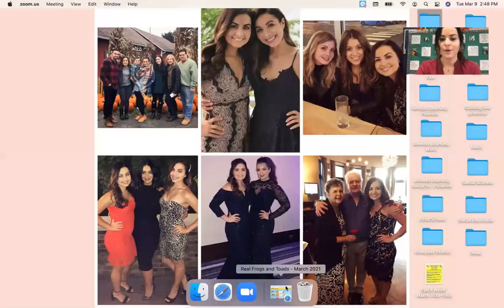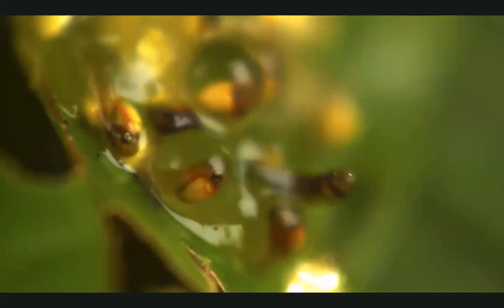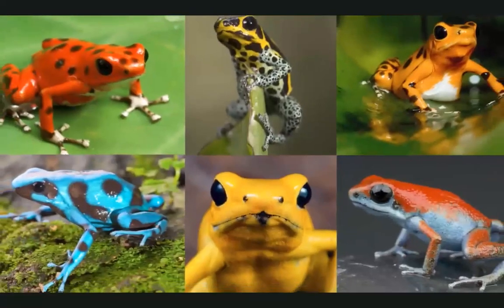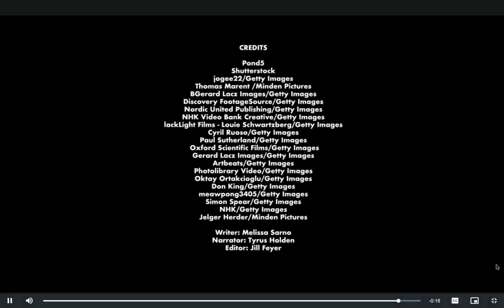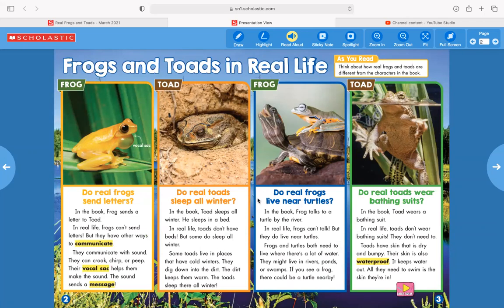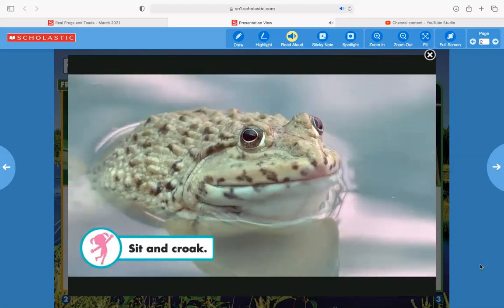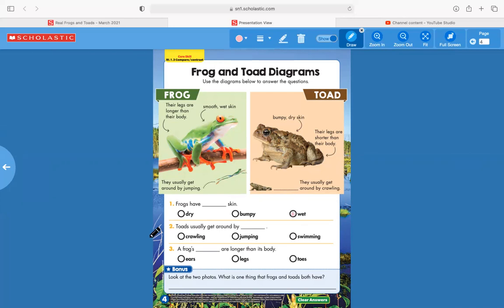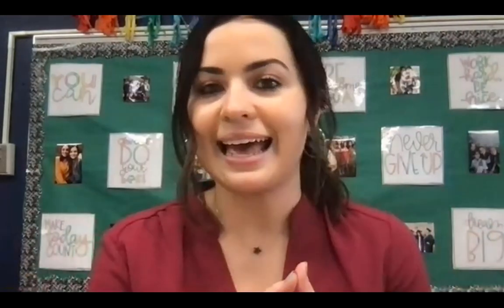Social Science- Scholastic News "Real Frogs and Toads" for Mar. 31st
This is our Scholastic News for Wednesday, March 31st, 2021.